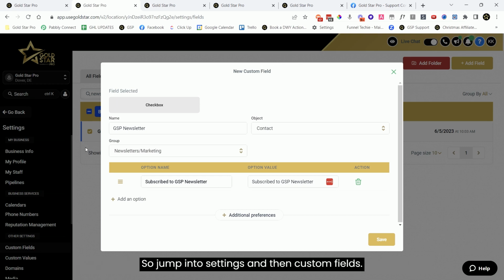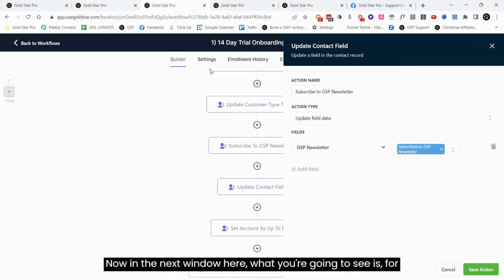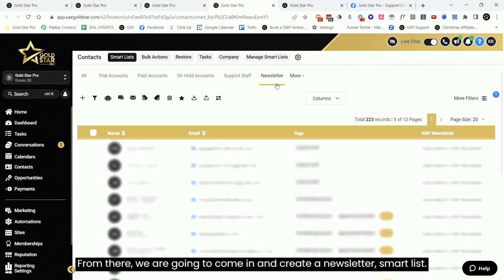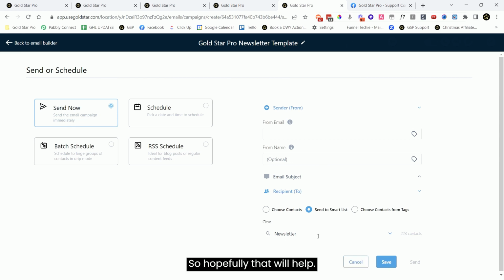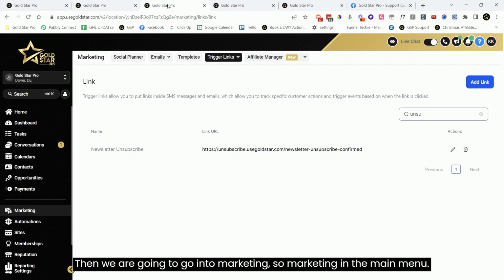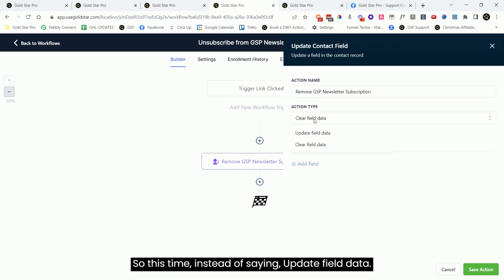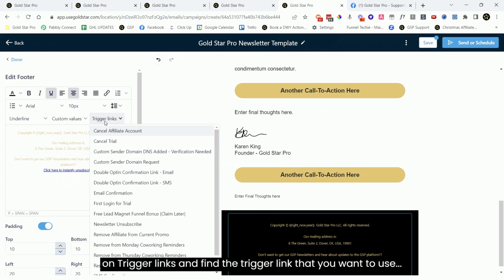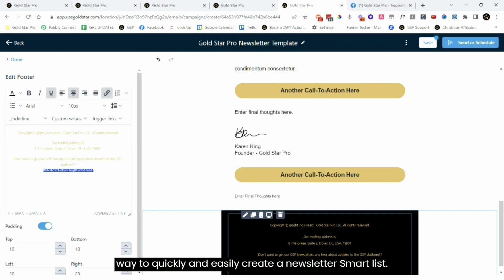Create a Newsletter Smart List in Gold Star Pro: A Step-by-Step Guide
Dive into our latest tutorial where we guide you through the process of setting up a newsletter smart list in Gold Star Pro.

In this tutorial, we cover:

Creating a custom checkbox field for subscribers in Gold Star Pro.
Setting up an action step in workflows to automatically update contact fields.
Crafting a smart list based on the custom field for efficient newsletter distribution.
Adding a trigger link to newsletters for easy unsubscription, maintaining GDPR compliance and user convenience.
This guide is structured to make your newsletter distribution process quick, easy, and always up to date. With Gold Star Pro, managing your email marketing becomes a breeze, allowing you more time to focus on what really matters – growing your business and engaging with your audience.

Gold Star Pro is a user-friendly platform perfect for non-techies, offering a comprehensive toolkit to grow your business. Here's what's included:

✅ Unlimited Websites and Funnels: Create as many as you need.
✅ Domains and Product Management: Seamlessly manage all your online assets.
✅ Online Courses and Membership Communities: Easily build and manage educational and membership sites.
✅ Blogs, Forms, Surveys: Engage your audience with dynamic content and feedback tools.
✅ Media Hosting and Design Templates: Store and access a variety of media and design elements.
✅ Custom Fonts and Web Chat: Personalize your site and interact directly with visitors.
✅ URL Redirects: Efficiently direct traffic to the right places.
✅ Email Marketing Suite: Comprehensive tools for email campaigns and communication.
✅ Social Planner and Trigger Links: Organize your social media and create interactive content.
✅ Automated Workflows: Streamline your processes for efficiency.
✅ Reputation Management: Keep an eye on and enhance your online reputation.
✅ Reporting Tools: Gain insights from Google and Facebook ads, and more.
✅ Tasks, Invoicing, Digital Contracts, Pipelines: Manage your business with an array of additional functionalities.
✅ 24/7 Support and Facebook Community: Always available help and a community for support.